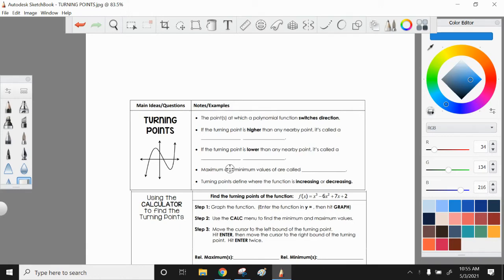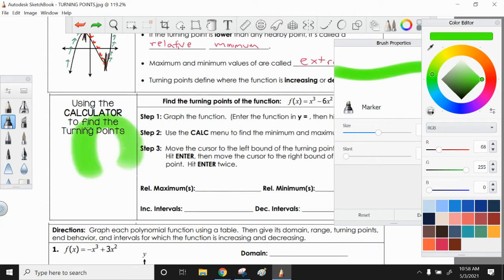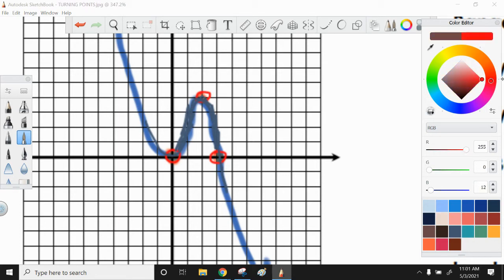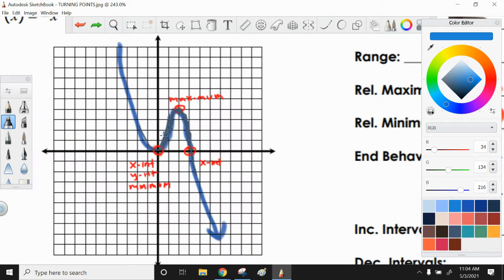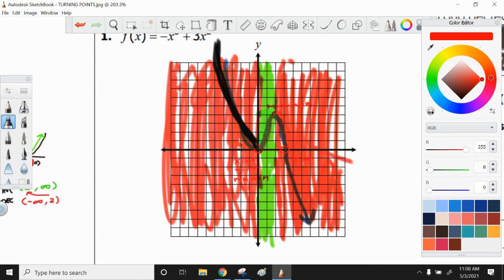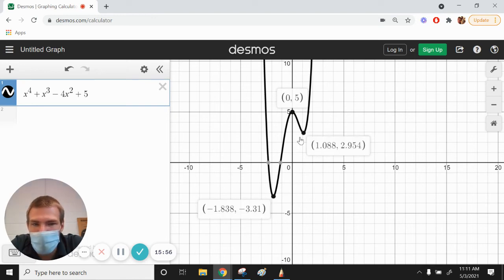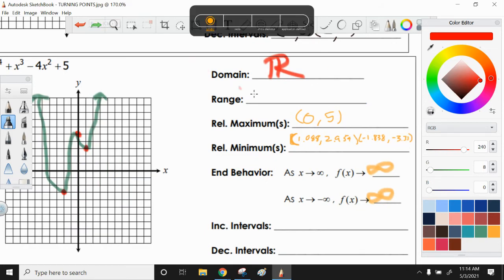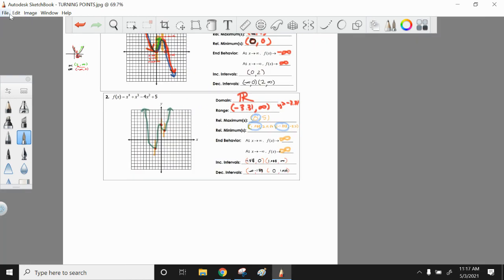[Algebra 2] How to Use Extrema to Find Inc/Dec (Max/Min)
A quick lesson talking about how to use maximums and minimums (extrema) to easily find increasing and decreasing intervals!  Remember to always use X-VALUES!